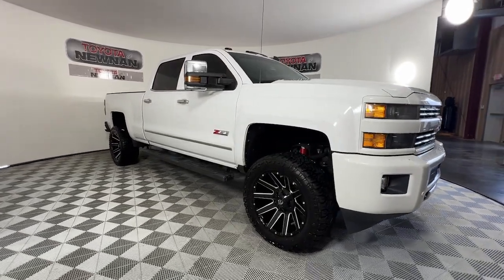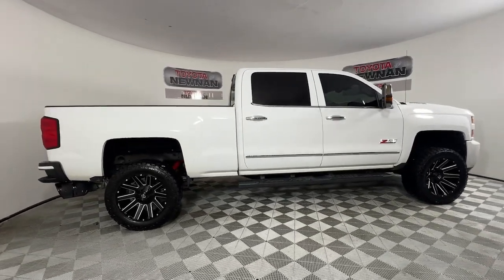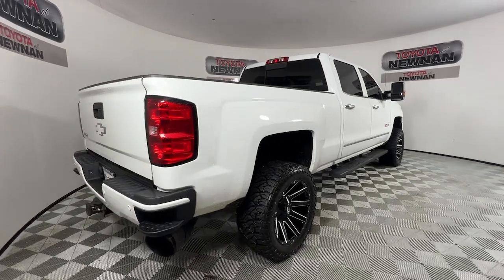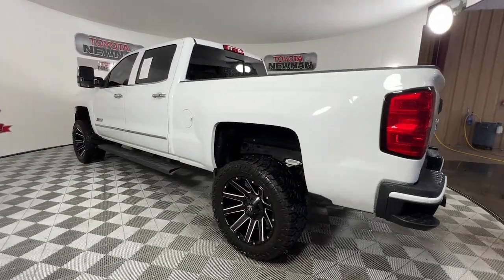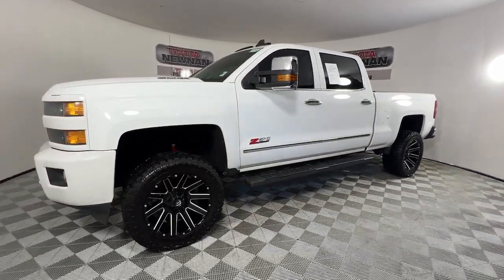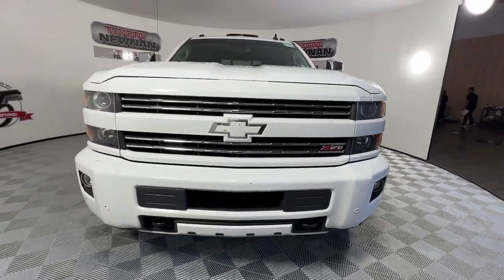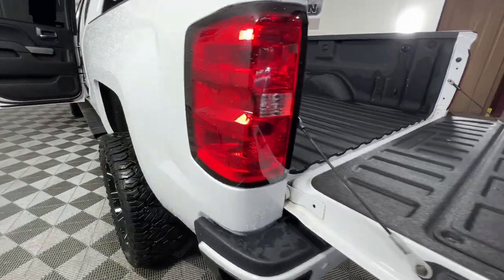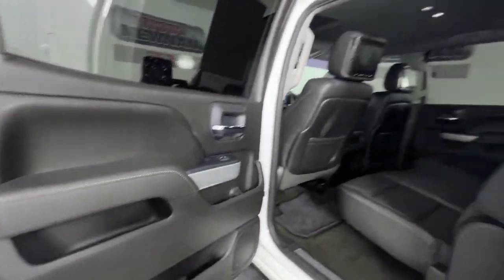2015 Chevrolet Silverado_2500HD LTZ Newnan, Peachtree City, Carrolton, Fayetteville, Union City...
Pre-Owned 2015 Chevrolet Silverado_2500HD LTZ available at Toyota of Newnan located in 2 Herring Rd, Newnan, GA, 30265. Servicing the Newnan, Peachtree City, Carrolton, Fayetteville, Union City area.

Take a moment to check out the  2015  CHEVROLET Silverado.  The All-new Silverado delivers smart technology, advanced safety features, improvements in bed and cargo design, and a refined level of comfort. These are just some of the great options this vehicle comes with: Navigation System, Heated Driver Seat, Keyless Entry, Satellite Radio, Fog Lamps, Premium Sound System, Heated Mirrors, Bed Liner, Remote Engine Start, Back-Up Camera. Control the job without sacrificing comfort or connectivity. Get into the All-new Silverado.